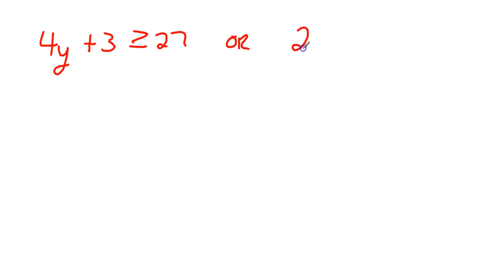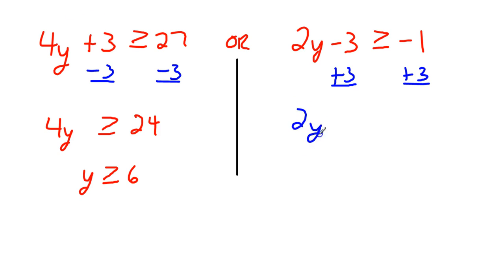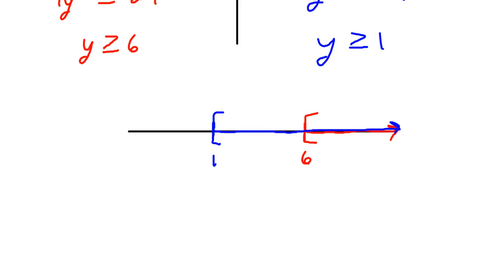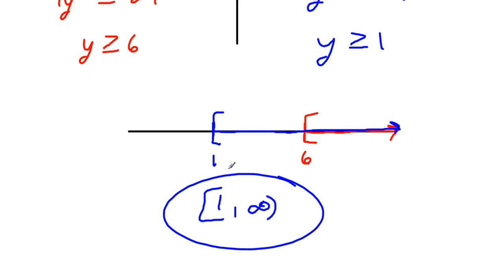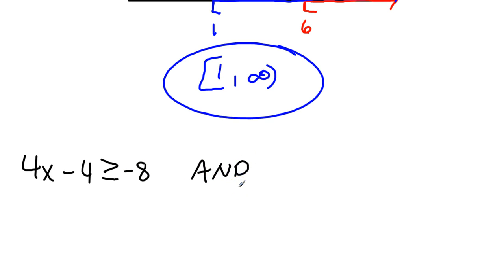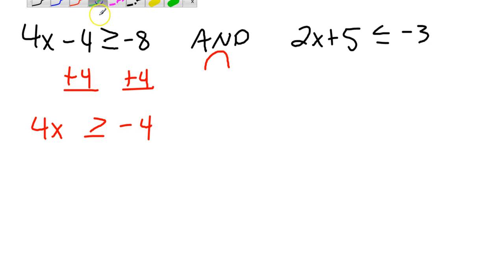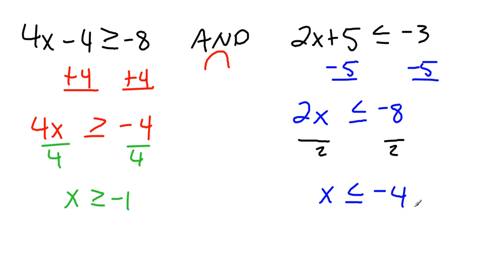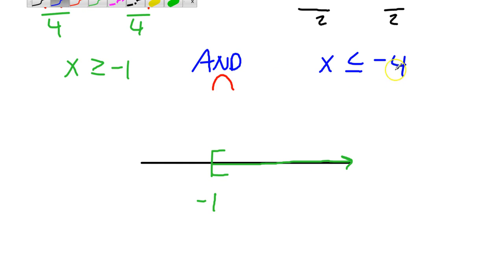9.1 part 2